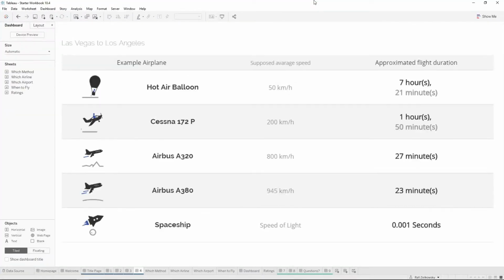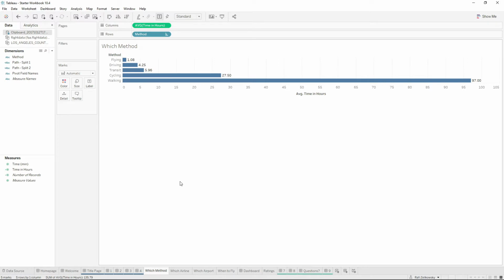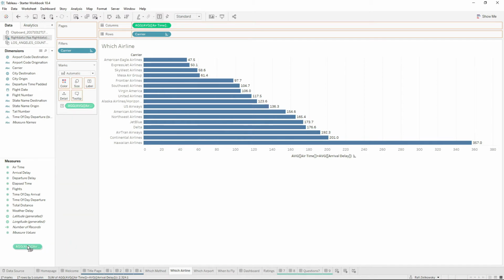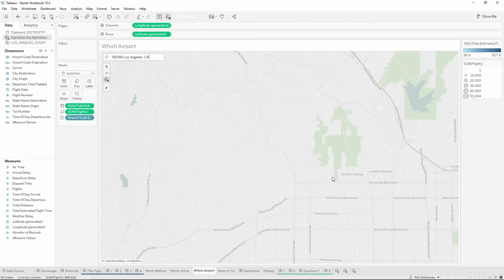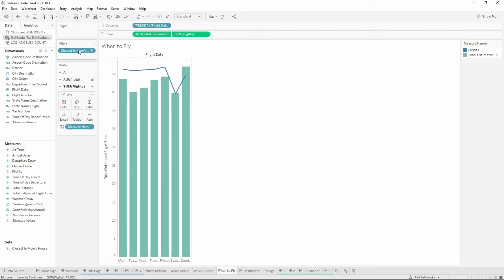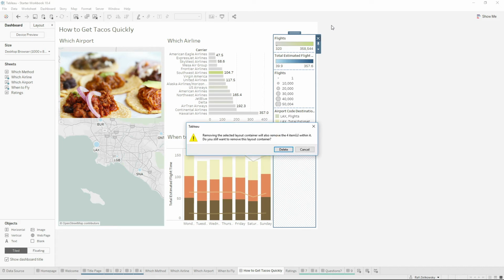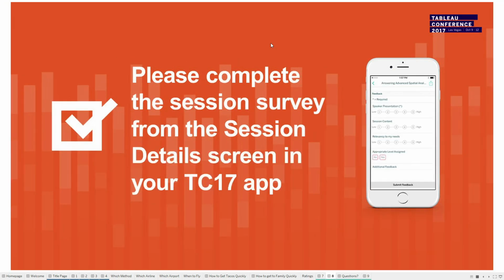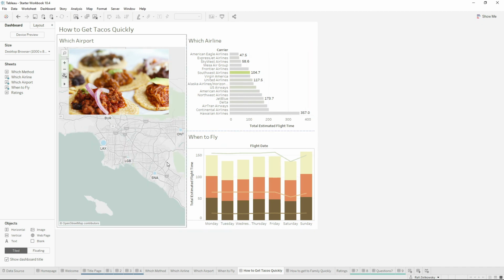Hidden in plain sight: Tips and tricks of navigating Tableau’s UI for beginners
Join us as we explore how to answer questions from your data—quickly! We’ll share various shortcuts that are built-in to the Tableau user interface, from one-click vizzes and mouse-less zooming to workbook-level formatting. Learn all the tricks that Tableau Jedi’s acquire from years of experience, and enable you to start publishing your first worksheets and dashboards like a pro.